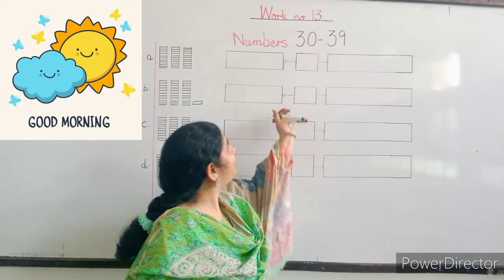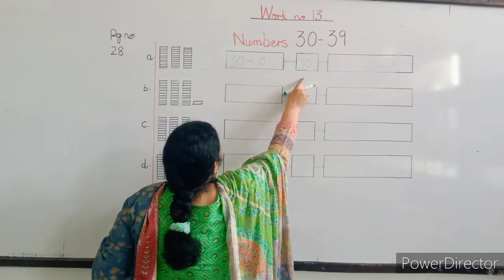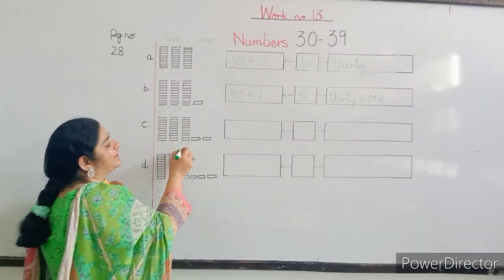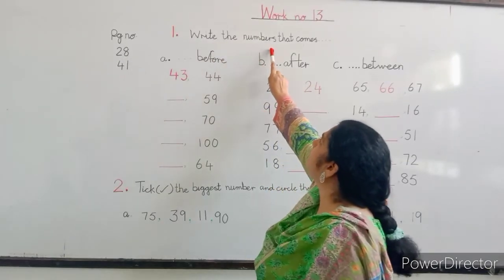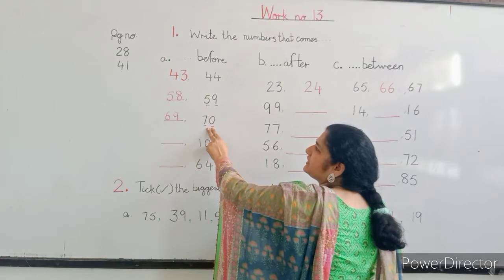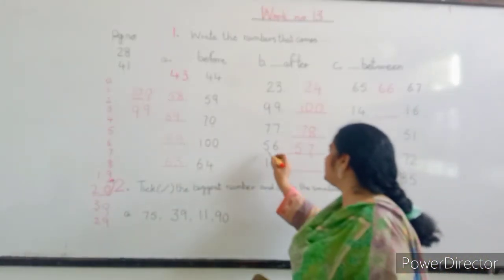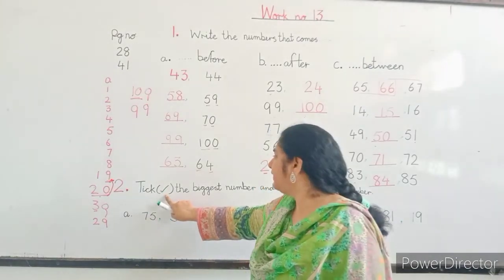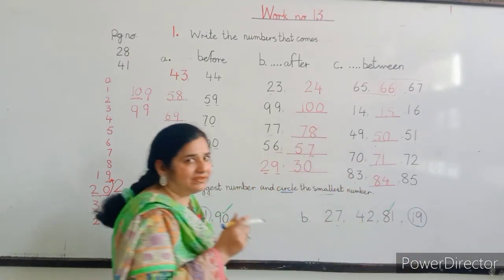Maths video 13